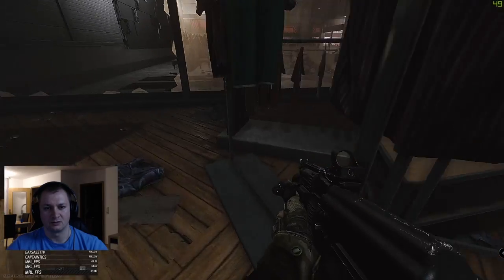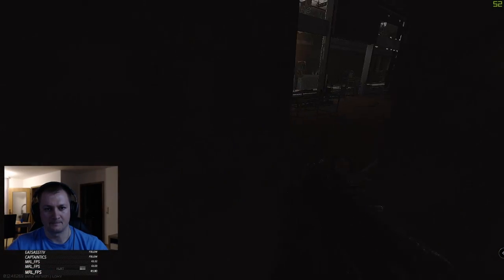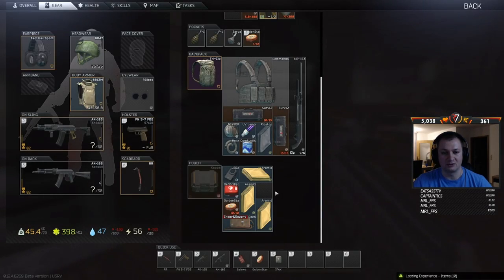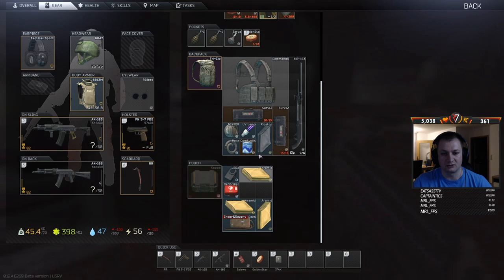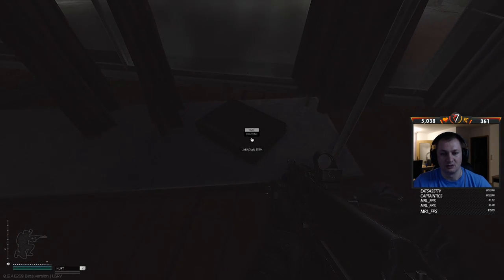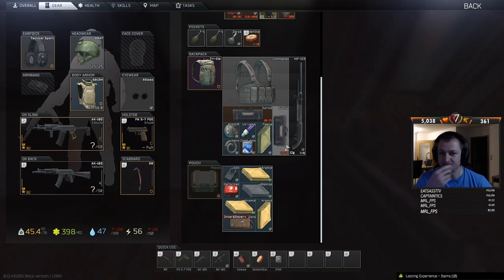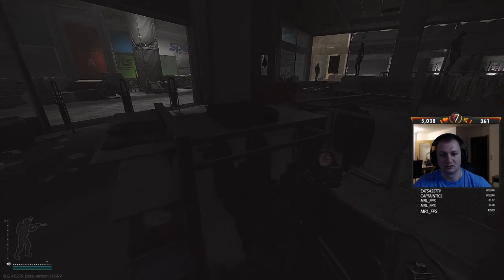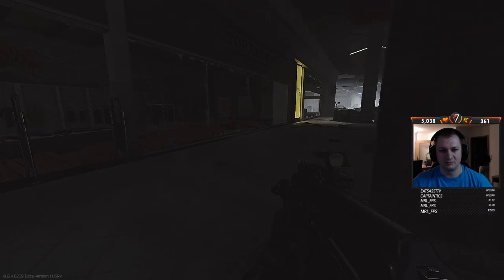Where do FABRICS Spawn in Tarkov? - Aramid, Fleece, Cordura, Ripstop - EFT Textile Part 1 & Part 2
A small guide on where to find the Fabrics you need for the quests Textile part 1 & 2 in Escape From Tarkov. Enjoy!

I am stream 5-6 days per week on Twitch, starting at 1 pm CET time (8:00 am EST). Come and join me there for some immersive gameplay and for a small chat. I am very interactive with the chat and the viewer is very important to me.

►Leave Comments & Likes on my videos. Very Important!!! These help my videos show up more and appear often in recommended lists. They do not give me direct income, but they greatly increase my popularity.
►Sharing my videos also helps.

PC-Specs?
- Mobo: Asus Z170-A Sockel 1151, DDR4
- CPU: Intel 6700K, 4Ghz
- GPU: NVIDIA GTX 1070, 8GB
- RAM: G.Skill 16GB, 3200 MHz
- 2 SSDs 500GB & 250GB + 1 TB HDD
- Cooler: Dark Rock 3
- Source: Cooler Master 850W
- Mic: Audio Tecnica AT2020
- Boom-arm: Rode PSA1
- Webcam: Logitech C920
- Studio light: Corsair Elgato Key Light

►What programs do you use to record/edit?
OBS-Studio for Recording
Sony Vegas for Editing
Photoshop for Thumbnails & other Pictures